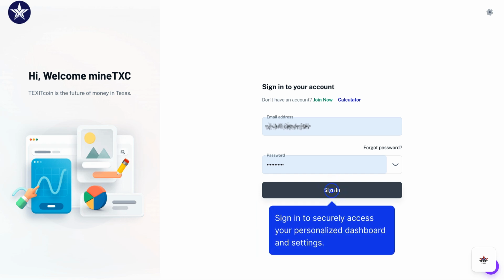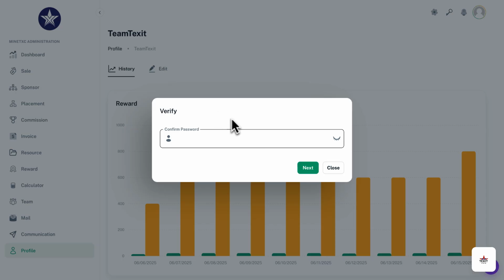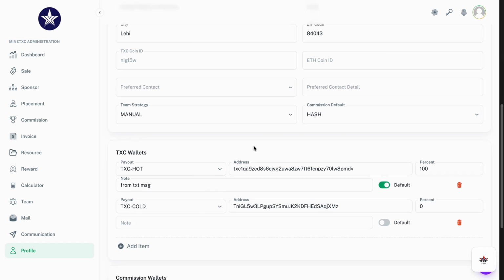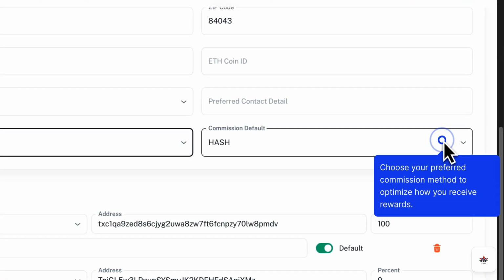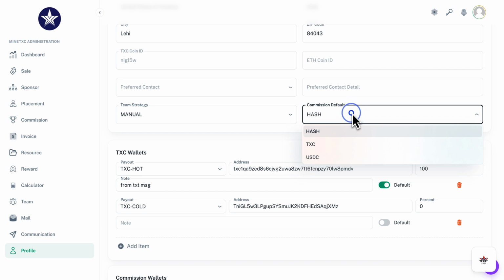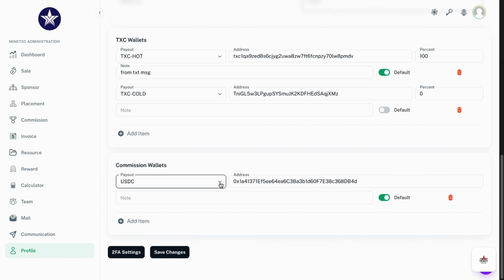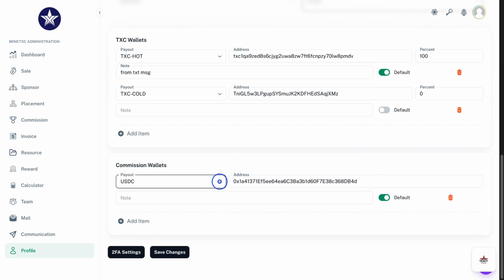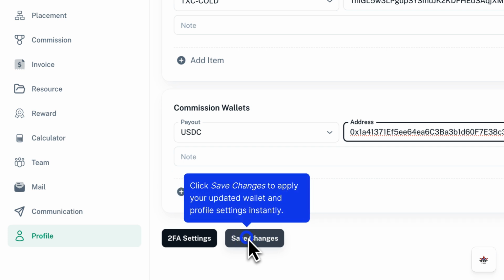How to setup your commission preferences and USDC address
Setup up your TexitCoin commission preferences